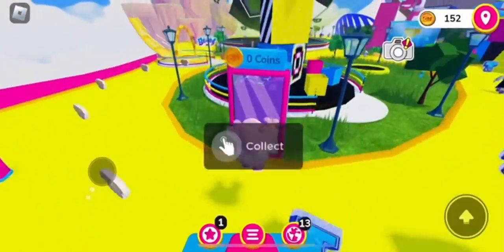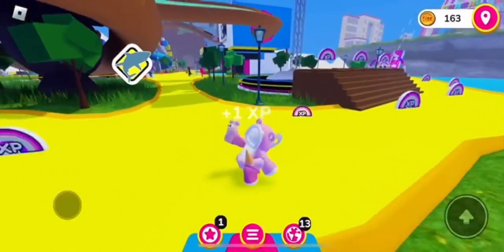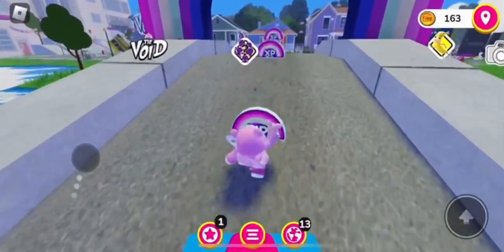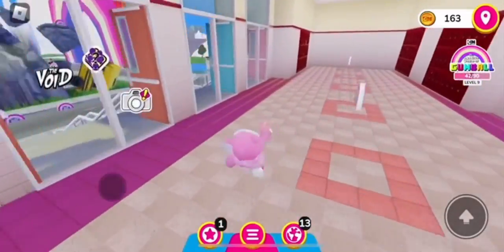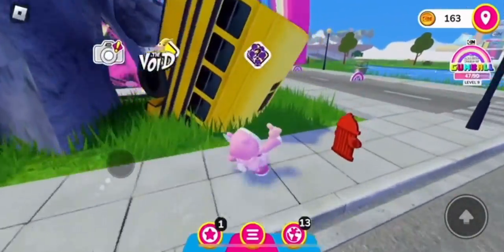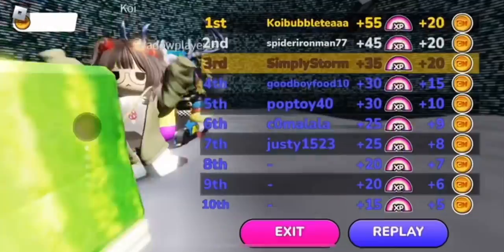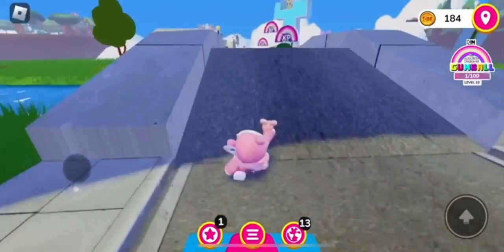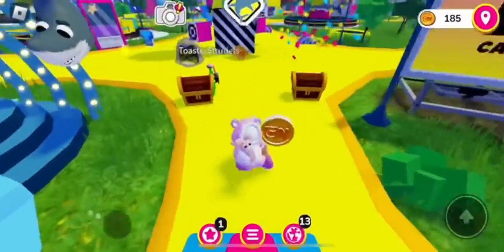[EVENT] How To Get The *FREE* Gumball Sunglasses | ROBLOX Cartoon Network Game On ^^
Hey everyone, in todays video I go over on how to get the new Gumball Sunglasses in Cartoon Network Game On! ✧